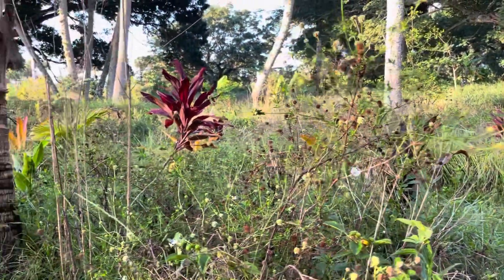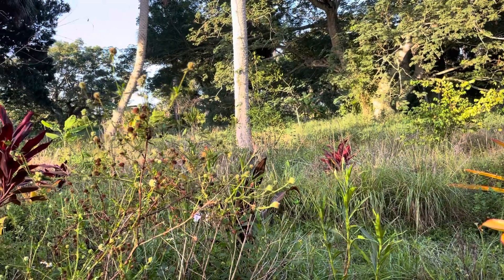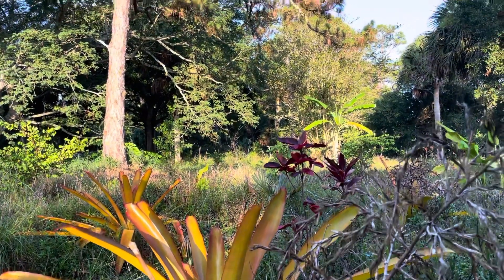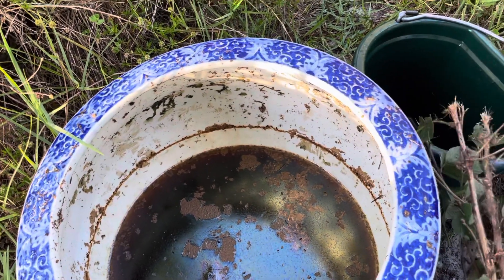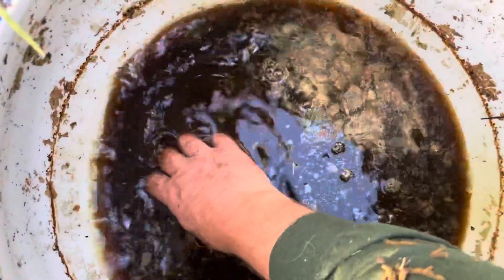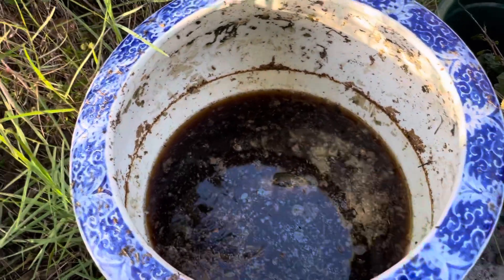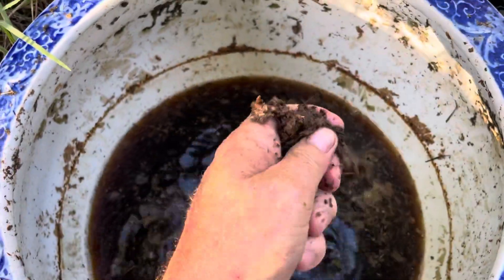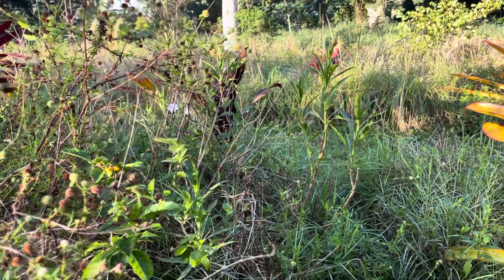Foliar feeding plants, organic biological foliar teas for plant nutrition.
I explain all about biodynamic and other biological foliar sprays we used to reach optimum soil health and plant nutrition to grow tropical fruit trees at Frog Valley Tropical Fruit Farm.